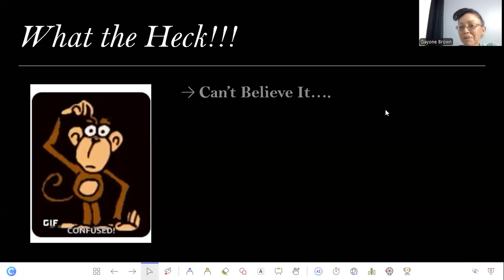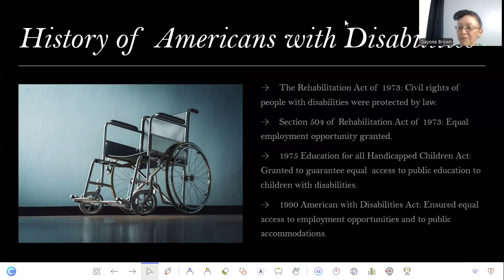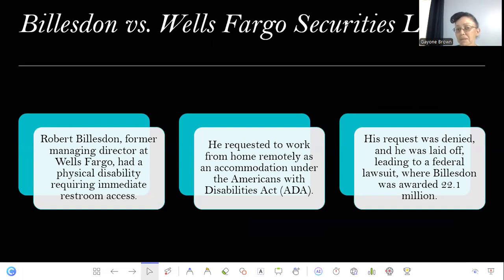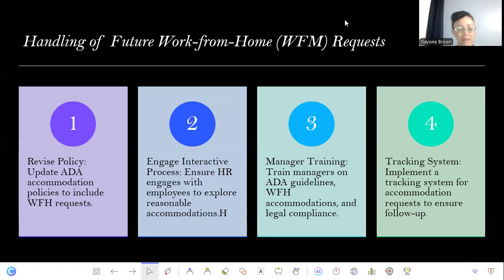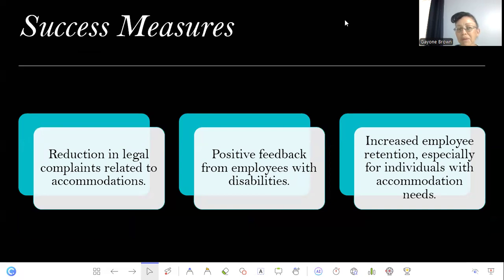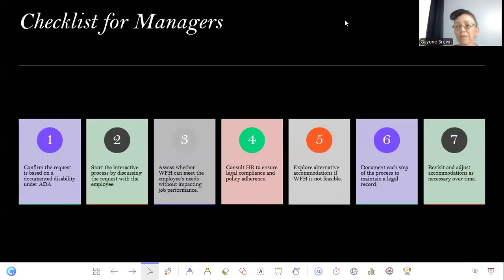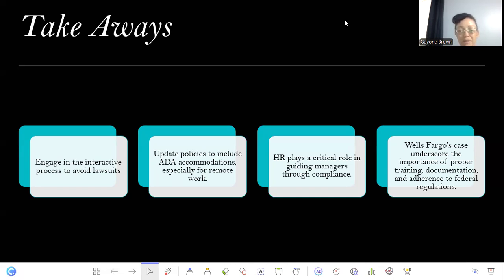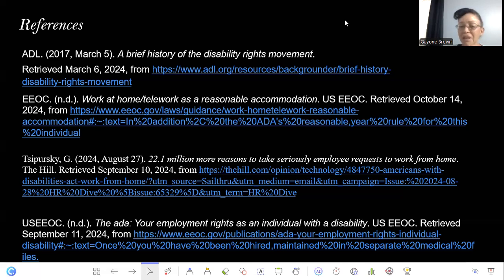HR Presentation - ADA Compliance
This presentation showcases employment laws that relates to ADA Compliance.